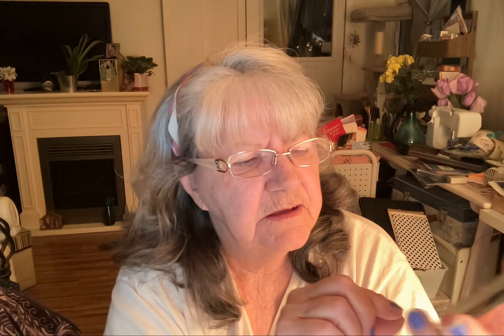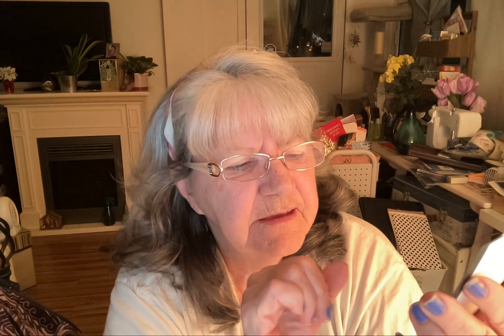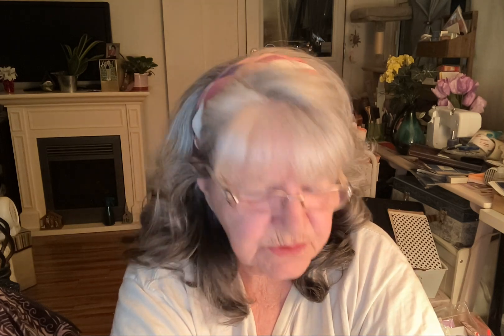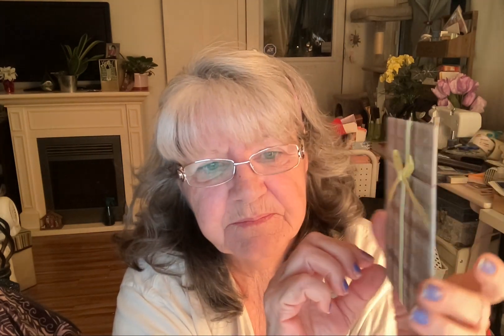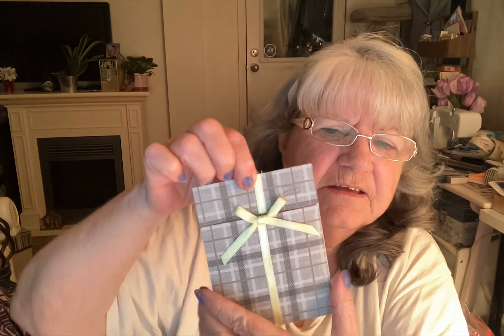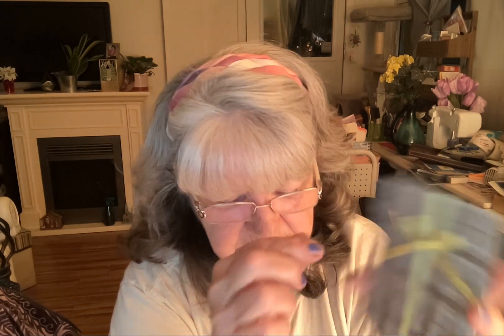Just want to say hi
Sorry I haven't been crafting and filming lately. It's been a challenge to get things in order and packed.